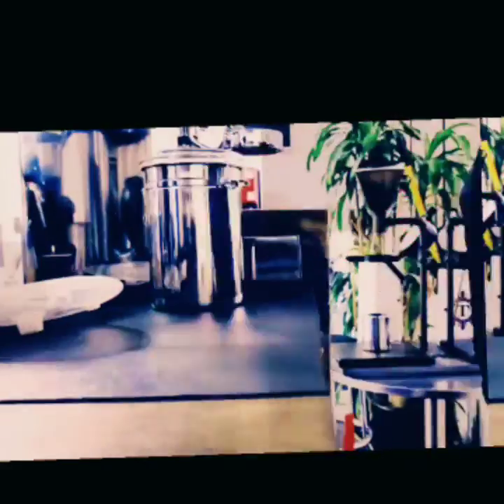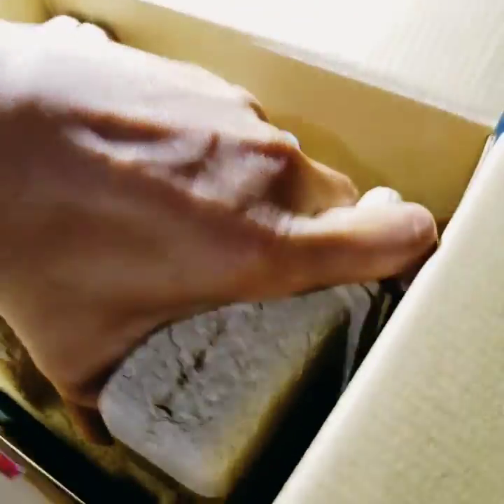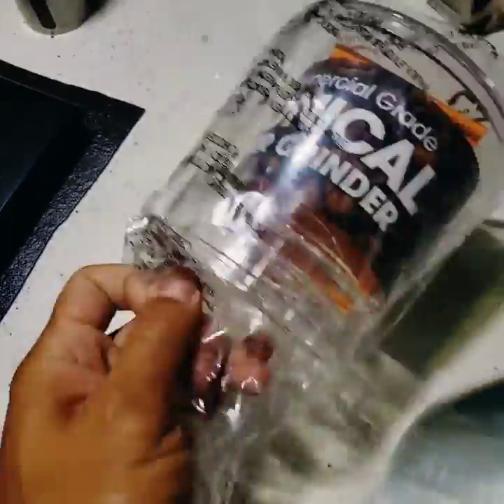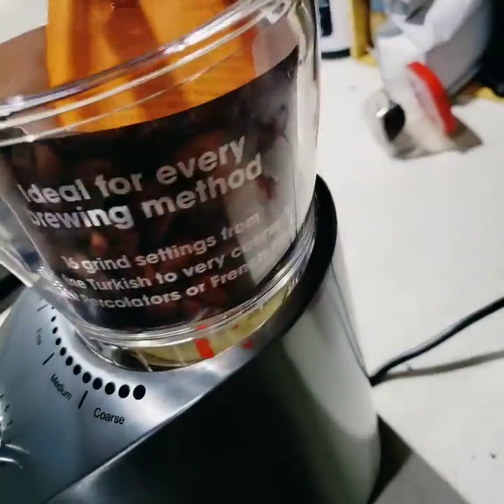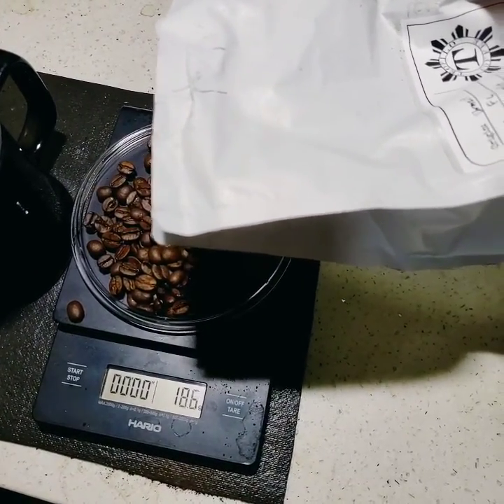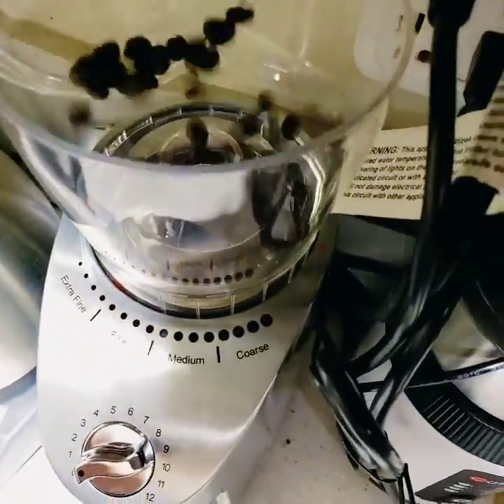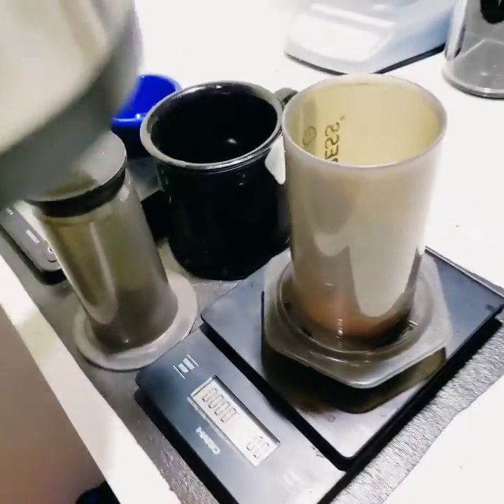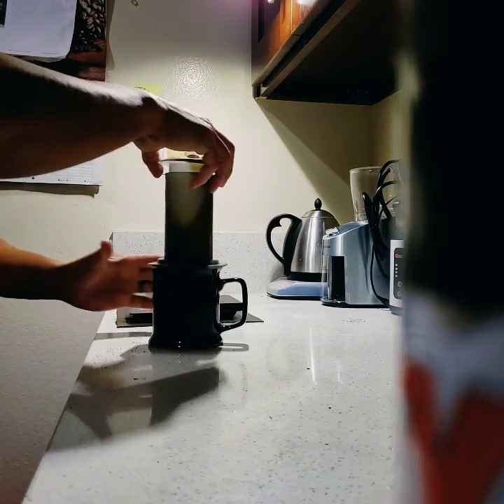Capresso ininity unboxing and aeropress fauxpresso recipe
Quick review of the Capresso infinity silver conical burr coffee grinder

-- Entry Level Coffee Grinder

– Conical Steel Burrs

– Timed Dosing

– Tool-free Cleaning

Dislike
Grounds basket has static if you grind more the 20-40grams it get messy.

Overall great product is grinds look very consistant through the settings.

Fauxpresso recipe
212f h20
1min total extraction including the bloom
Fellow Prismo, Pressure-Actuated Attachment for AeroPress Coffee Maker with Reusable Filter, Espresso-Style, No-Drip Immersion, and Cold Brew at Home
50grams h20